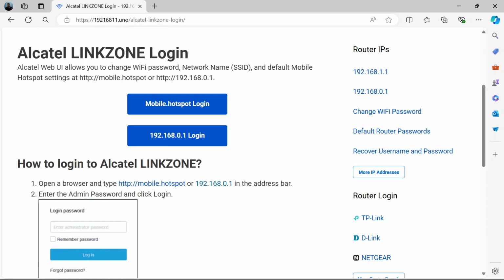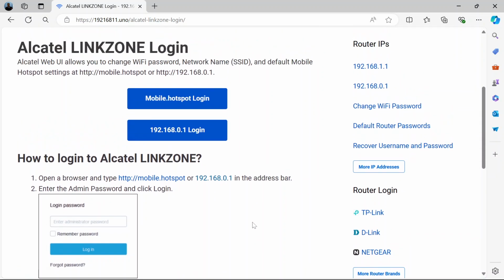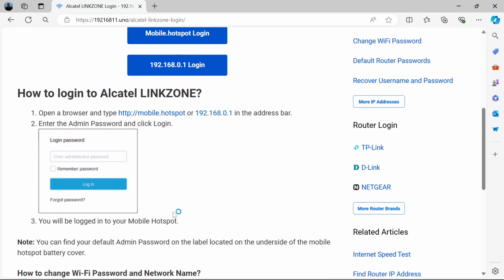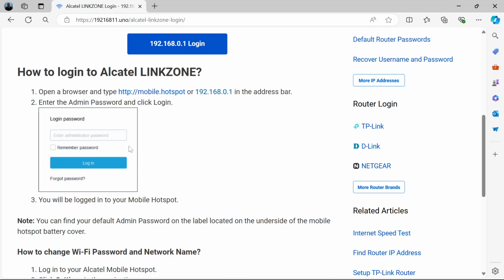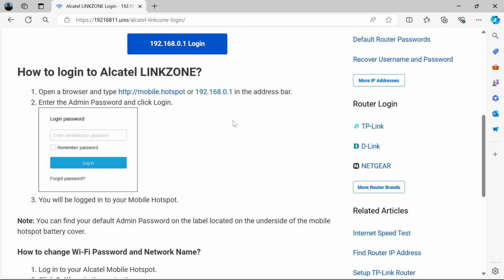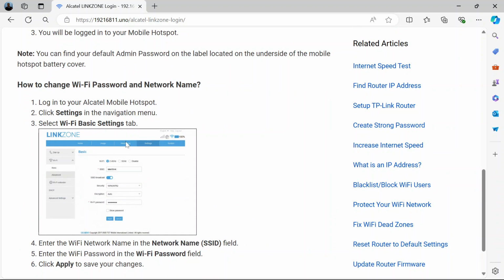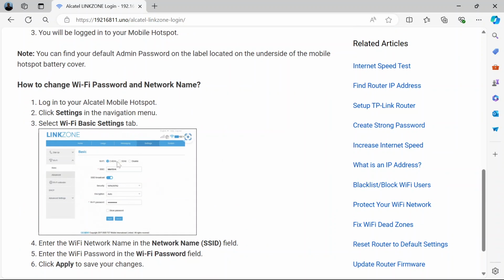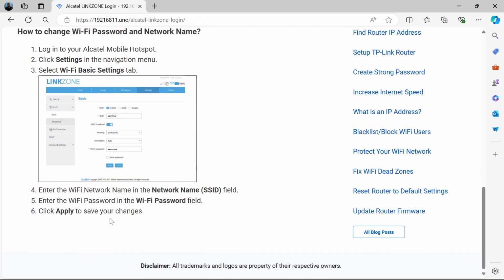How to Reset Forgotten Alcatel Link Zone Router Password - Full Guide (2025)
Hello in this video I will show you how to reset forgotten Alcatel link zone router password.